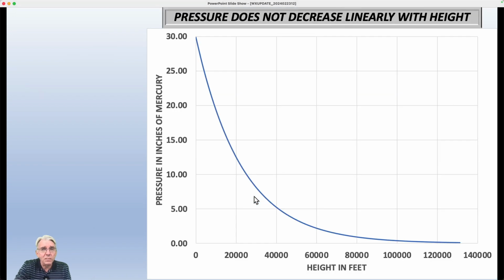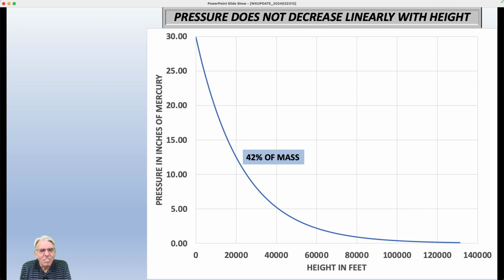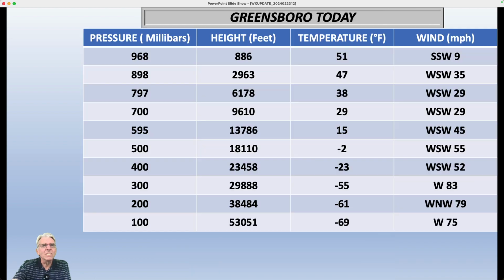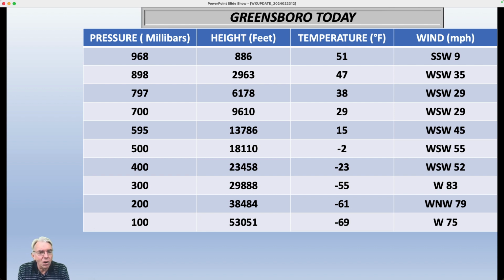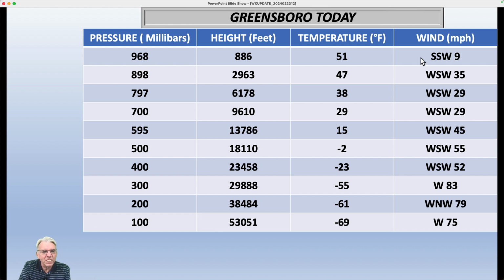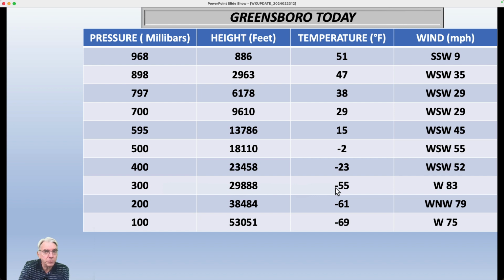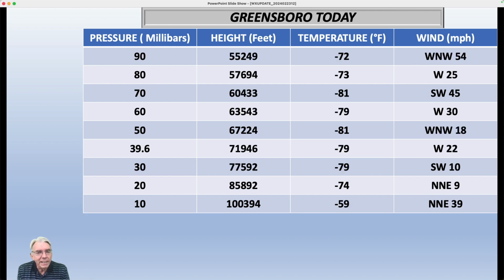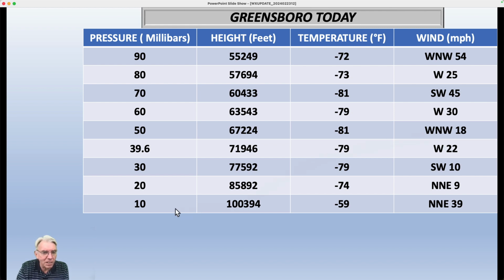THE UPPER ATMOSPHERE-WHAT'S IT LIKE UP THERE?